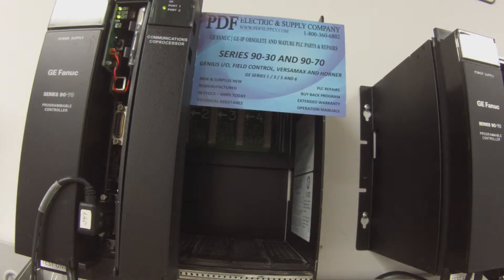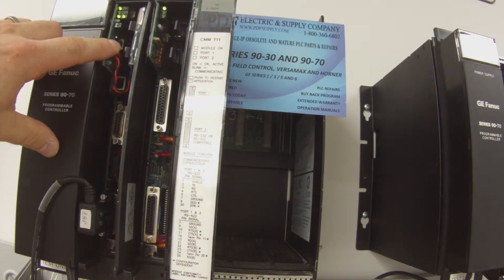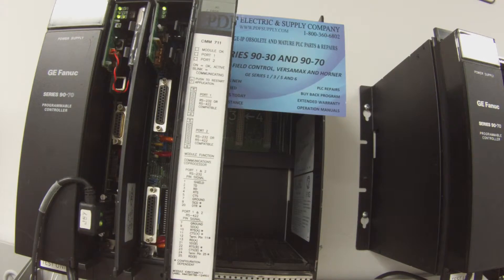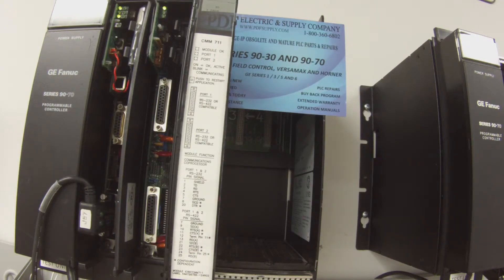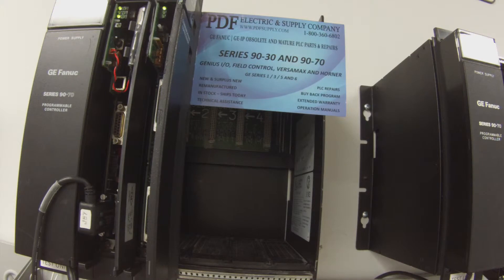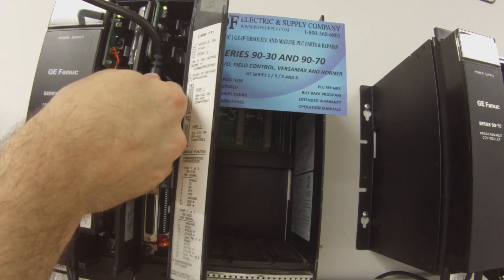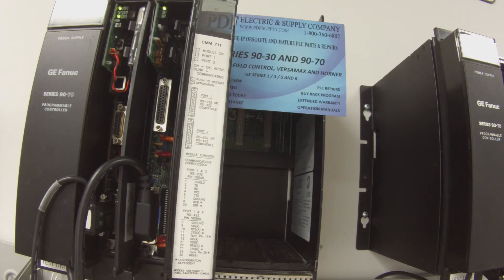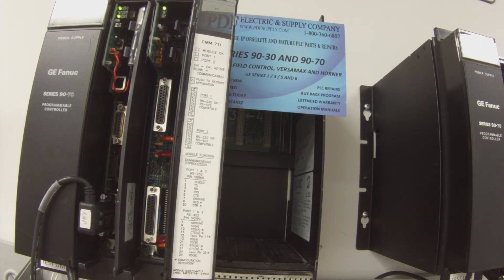How-To Troubleshoot: IC697CMM711 (GE Fanuc PLC Training Series 90-70)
This video is a tutorial for training and troubleshooting purposes using the GE 90-70 IC697CMM711 and GE Proficy* Machine Edition Software.

IC697CMM711 - GE Fanuc Series 90-70

- IC697CMM711 is a Communications Co-processor Module:
       - Communications control (CCM),
       - Remote terminal unit (RTU), and
       - General IC69* communications (SNP) functionality.
- Set configurations include: CCM/CCM, CCM/RTU, RTU/CCM, RTU/RTU, SNP/SNP, SNP/CCM, CCM/SNP

Revisions: , -HJ, -HK, -JL, -LL, -LX, -MX, -PX